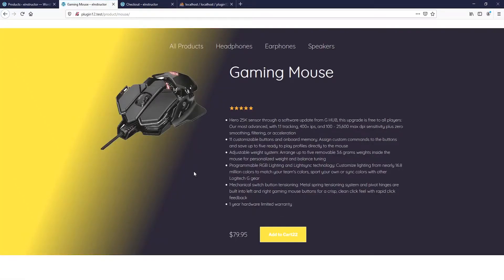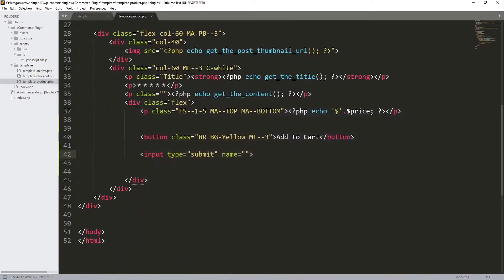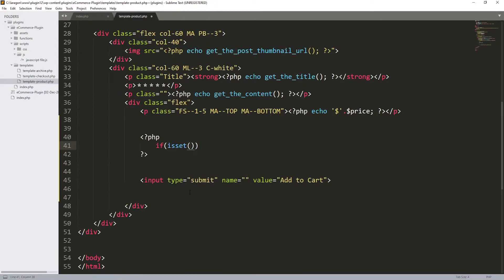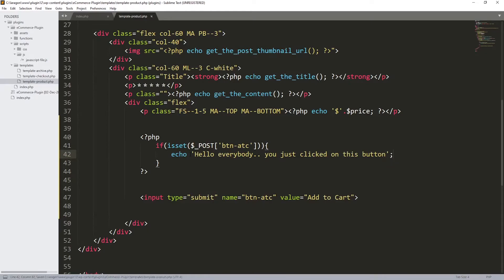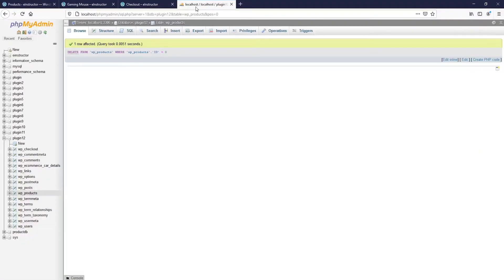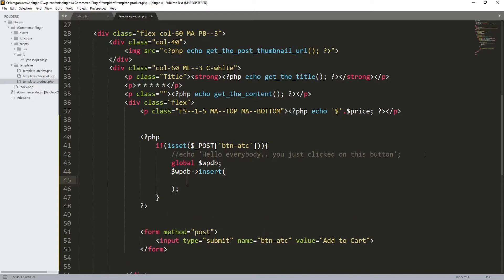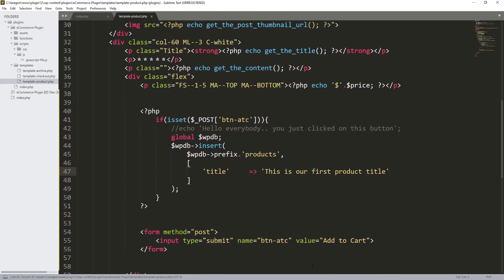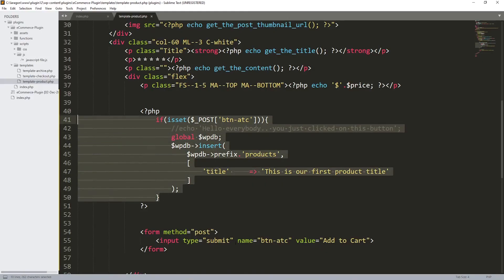How to Execute a PHP Function on Button Click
Learn how to call a PHP function on a button click

Become a WordPress Developer: Build Premium Themes & Plugins

You will learn how to Build both a Leaning Management System (LMS) plugin and theme in WordPress - to Manage Courses Like Udemy